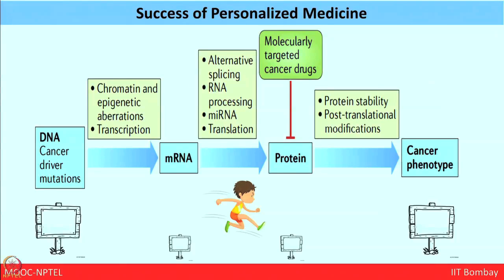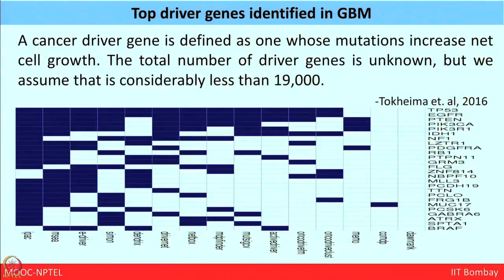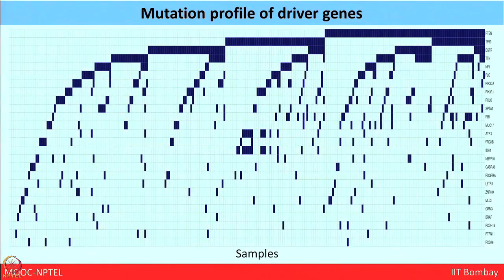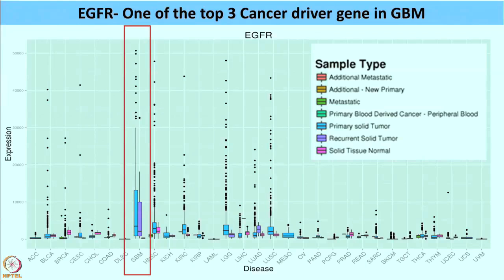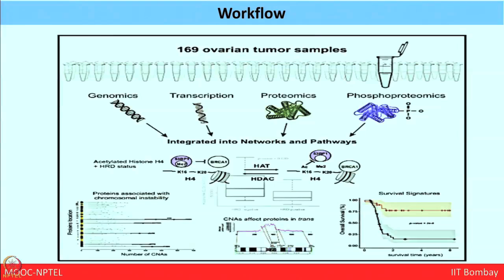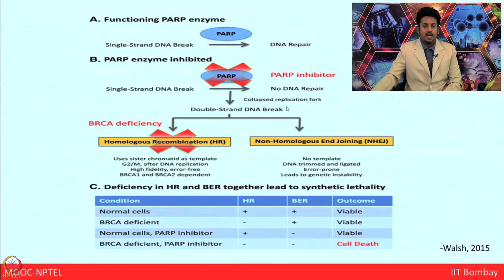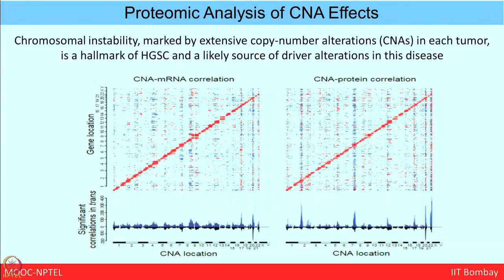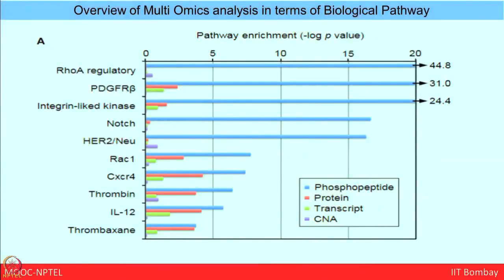Lecture 59 : Application of multi-omics approach for better understanding of cancers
CPTAC, Cancer case study, Proteogenomics, Artificial Neural Networking.